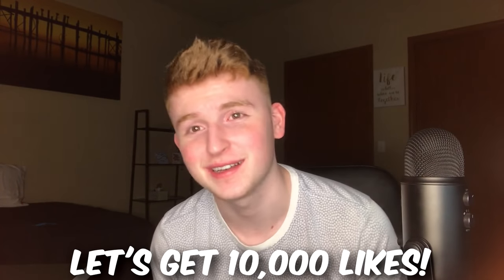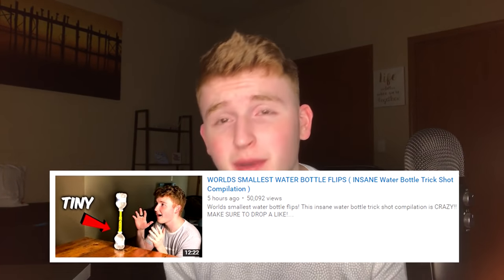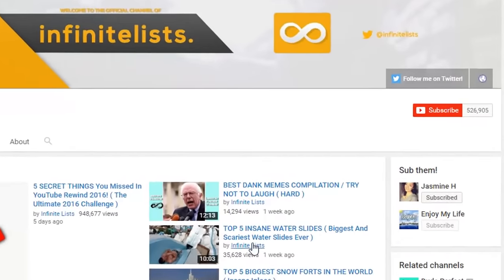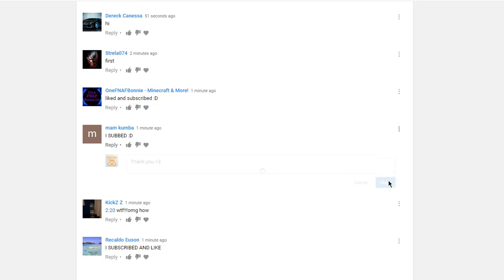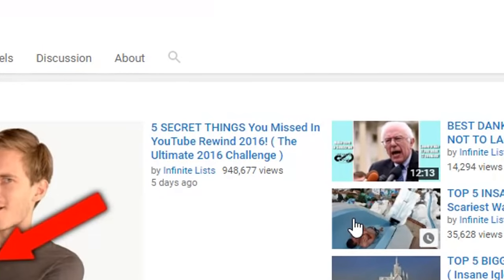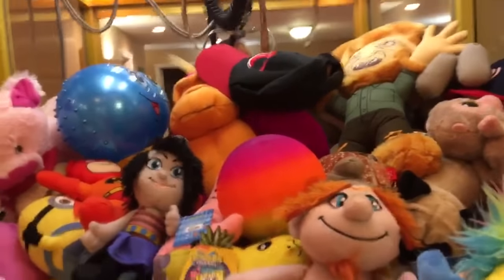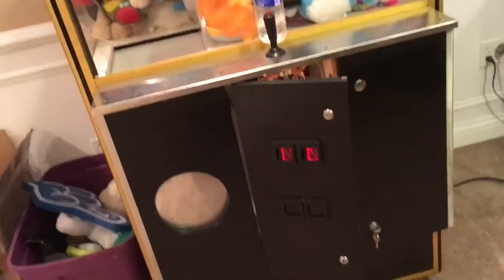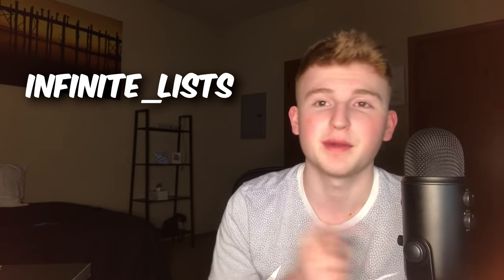TOP 5 MOST CREATIVE WATER BOTTLE FLIPS ( Insane Water Bottle Trick Shots )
TOP 5 most creative water bottle flips! These are the most insane water bottle trick shots! SOOO much thought put into these and so much time put into these!

LET'S GET 10,000 LIKES ON THIS VIDEO!!

G E T P A R T N E R E D

comment " shishkabob " if you see this..